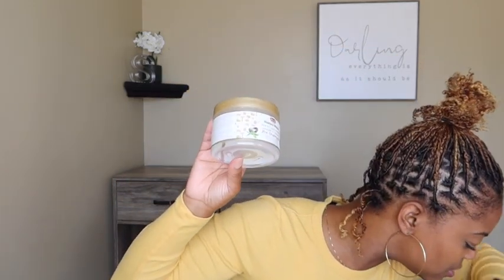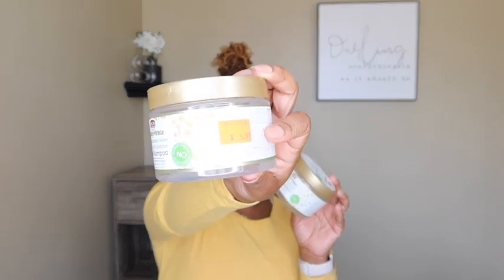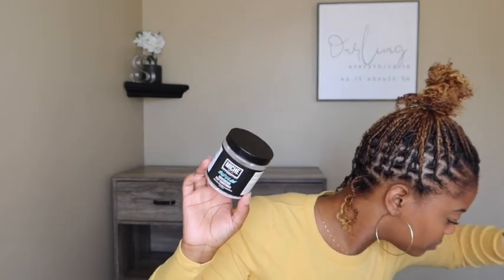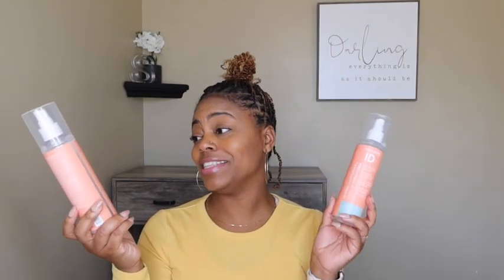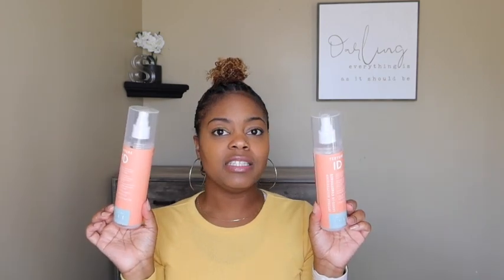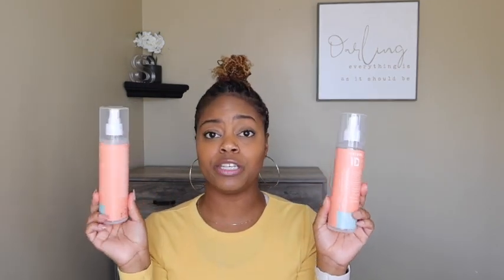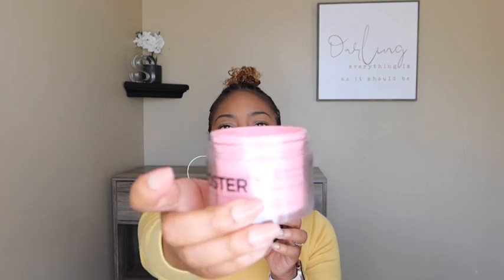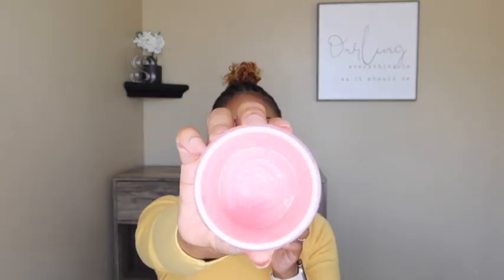Is it really even WORTH it??? | Natural Hair Product Empties | Product Anti-Haul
Hey Loves! I’ve FINALLY used up enough products to film a productempties video. My naturalhair loved so many of these products. If you have used any of these products let me know how they did for you down in the comments.

XO,
Jai💗

C A T C H  U P  O N  M Y  F A V S